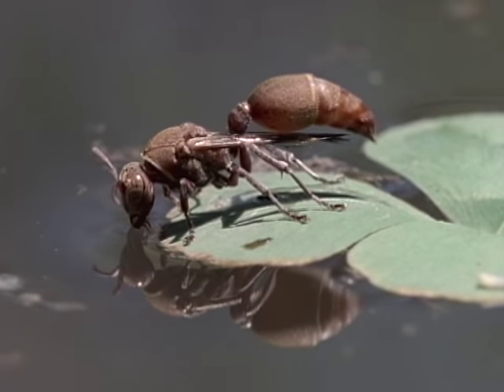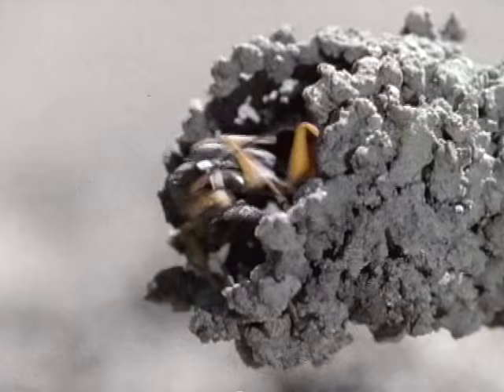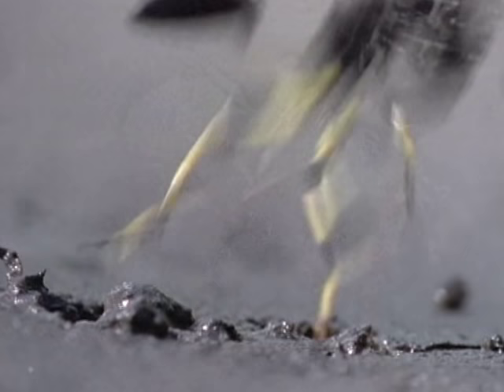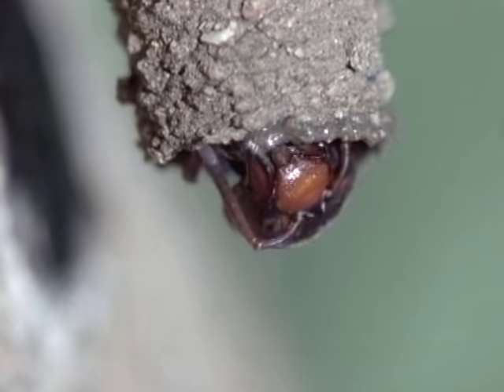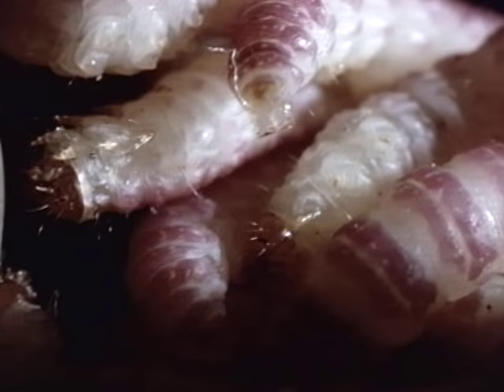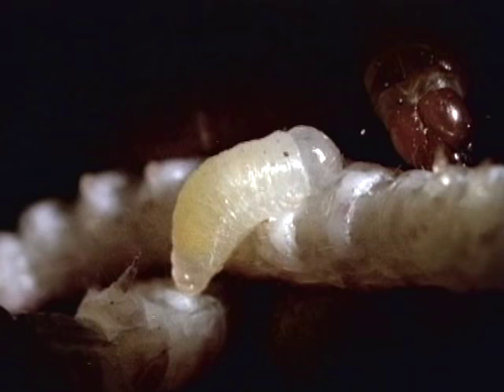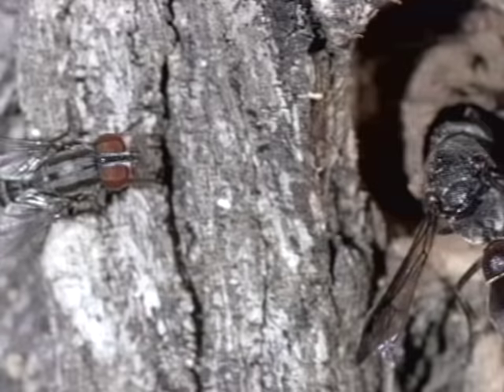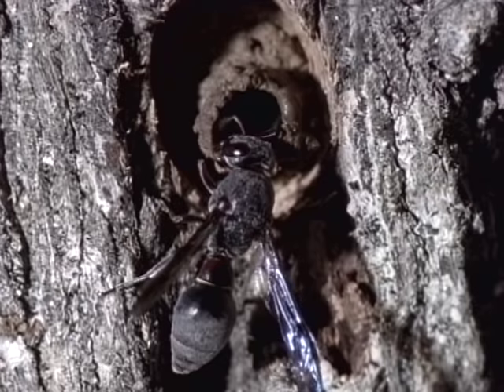Wasp Building Mud Nest - Explore the Wildlife Kingdom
Explore the Wildlife Kingdom - Wasp Building Mud Nest .